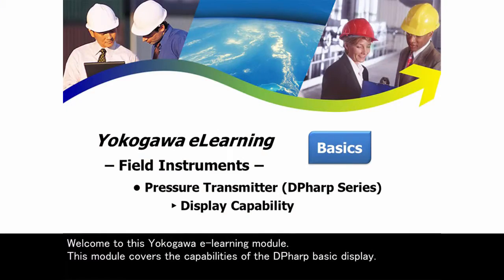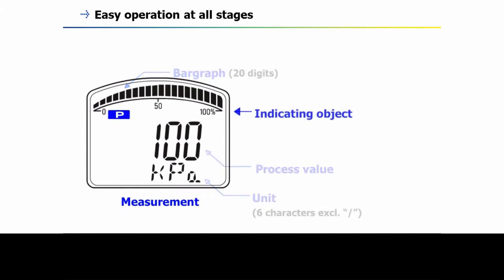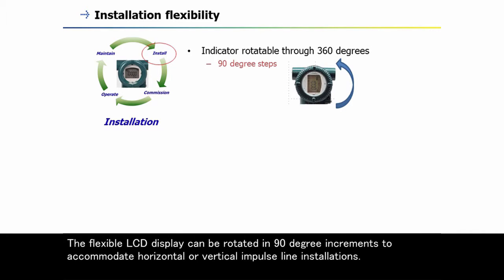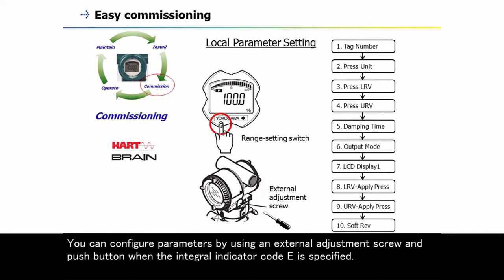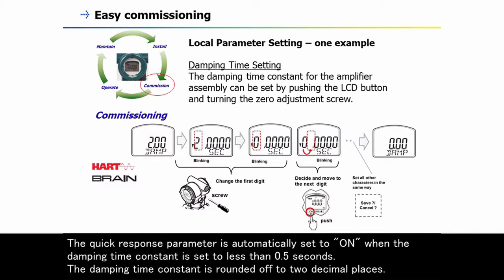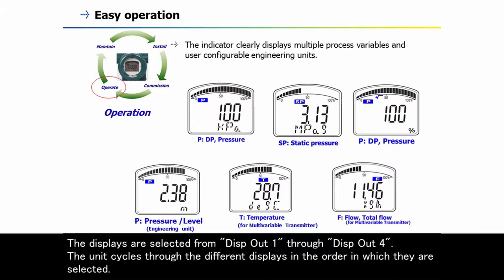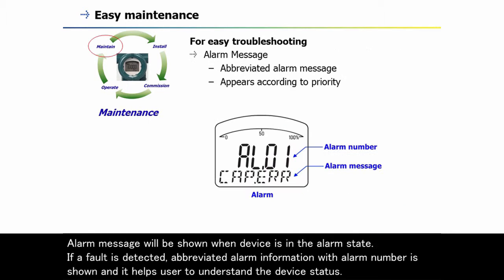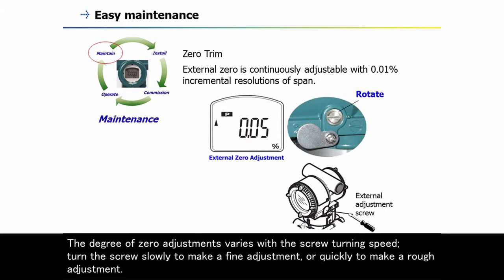Capabilities of the Yokogawa DPharp Pressure Transmitter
DPharp digital sensor uses two single crystal silicon resonators vibrating at their natural frequencies. When pressure is applied, one of the resonators goes into tension, while the other goes into compression mode.  The CPU directly counts the sensor output frequencies without any additional A/D conversion. Due to the excellent elastic properties of silicon material, the DPharp sensor exhibits greater linearity and repeatability, with no inherent hysteresis. Resonant sensor also provides a large output signal resulting in greater sensitivity and higher turndown.

Long term, accurate and stable measurement in real world conditions is fundamental to realize reliable and efficient plant operation. Transmitters in the field are subjected to continuous variations of ambient and process temperature, static and overpressure conditions affecting the accuracy. Long term stability of the transmitter is a measure of performance drift and dependent on the sensor technology. Total accuracy and long term stability determine the recalibration interval for the devices according to the acceptable performance level. DPharp digital sensor has the unique ability to simultaneously measure static pressure and differential pressure. Additionally capsule and housing temperatures are also measured. Multi-sensing platform enables real-time dynamic compensation for unmatched precision and forms the basis for
implementation of advanced diagnostics. These information are available through various digital communication protocols; providing additional insight into your process. Multi-sensing functionality with guaranteed accuracy of static pressure signal allows the process to operate with fewer devices delivering reduced lifecycle costs.